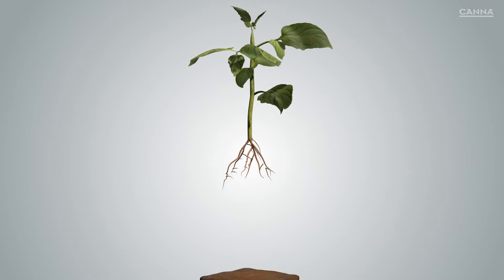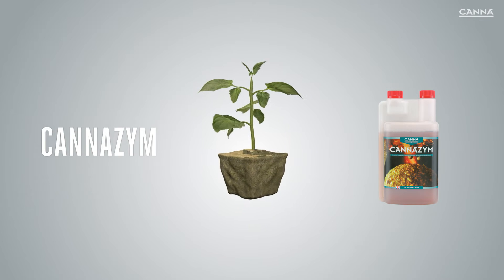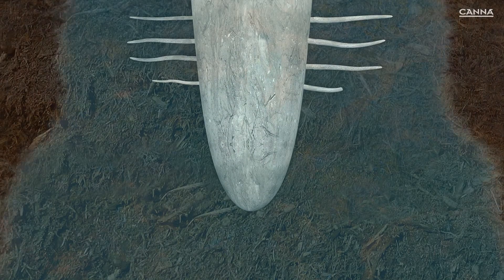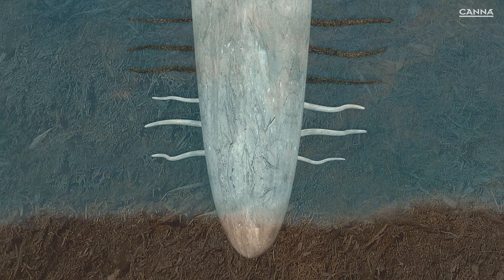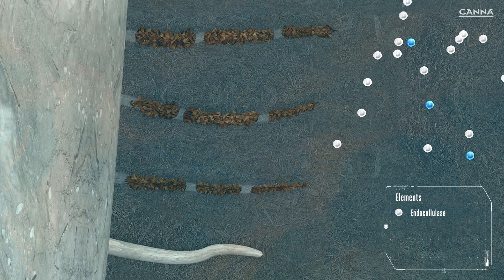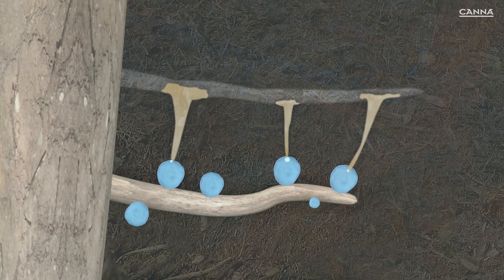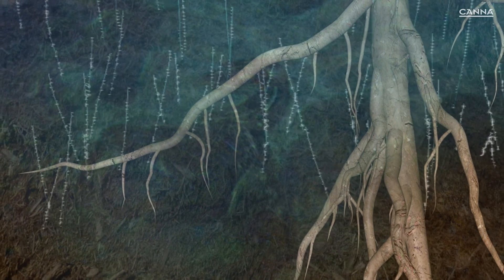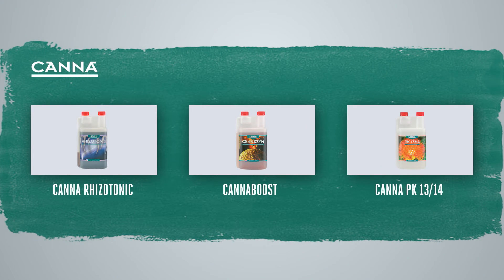(UK) CANNAZYM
CANNAZYM is a high-quality enzyme product. CANNAZYM accelerates the break-down of dead root material, activates beneficial micro-organisms and keeps the substrate well aerated.

In this video, we will explain the different ways in which CANNAZYM works and we will highlight the role of two of the functioning enzymes in particular: pectinase and endocellulase.